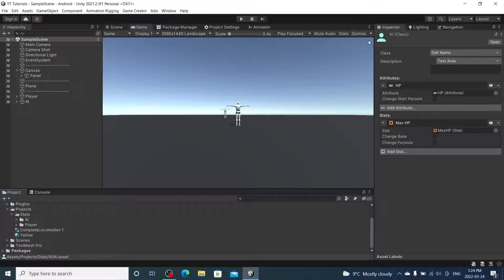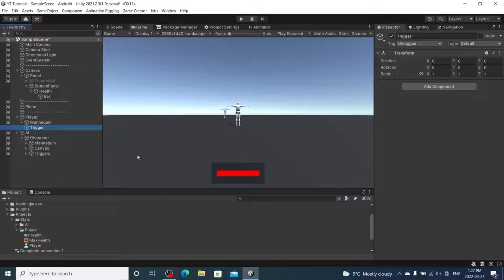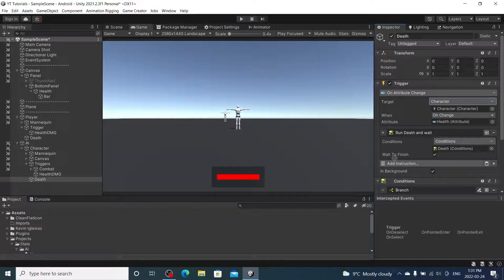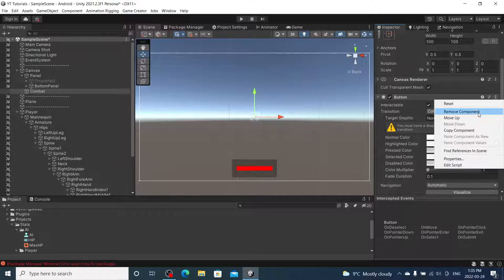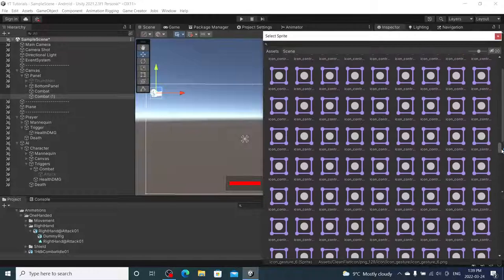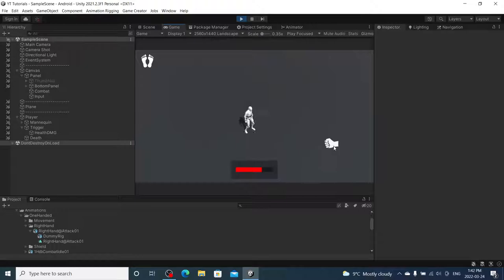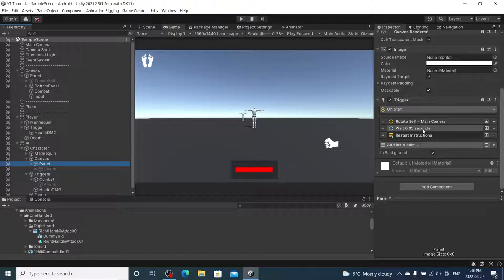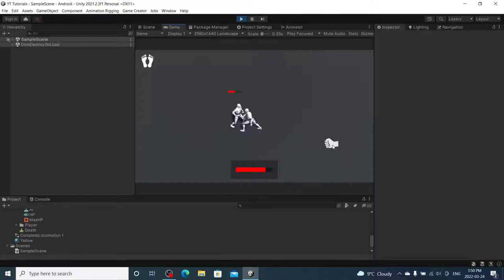Game Creator 2 - AI Combat / Stats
Fully functioning basic combat system with a fully functioning AI